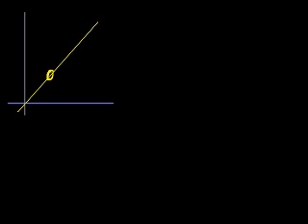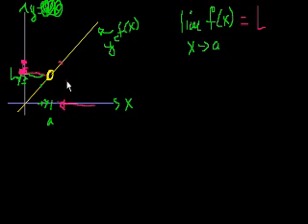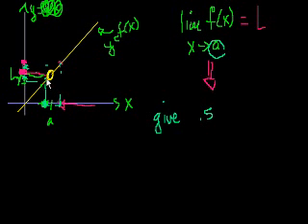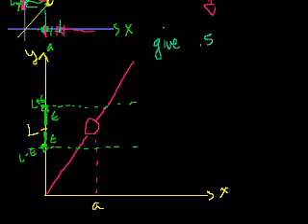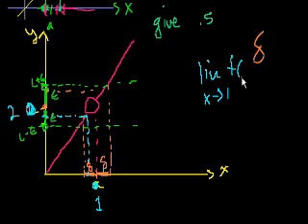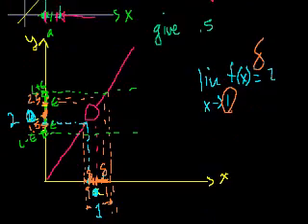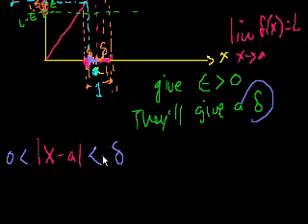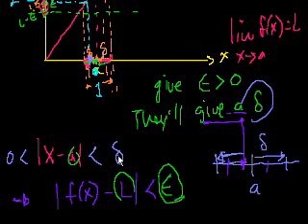Epsilon Delta Limit Definition 1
An explanation in understanding the formal epsilon delta definition of a limit.